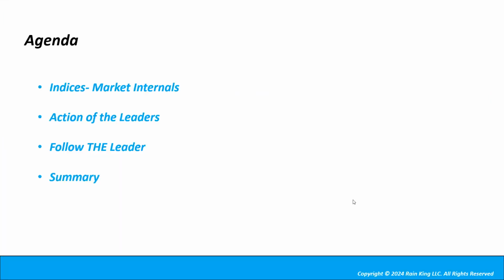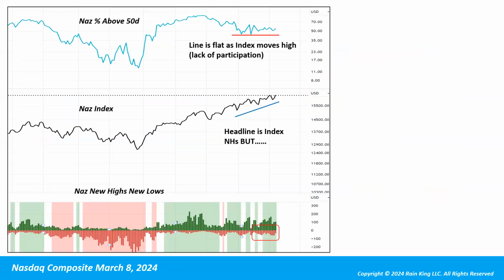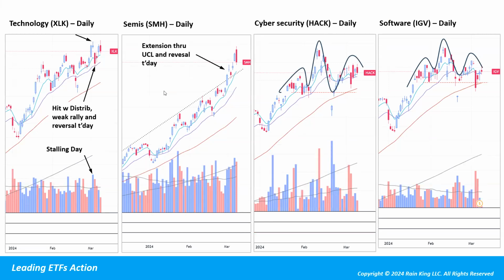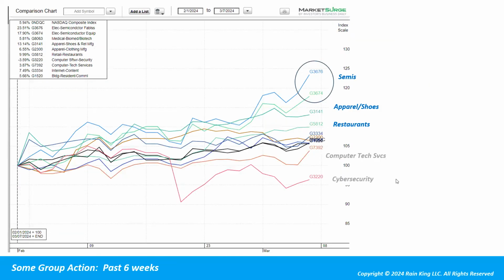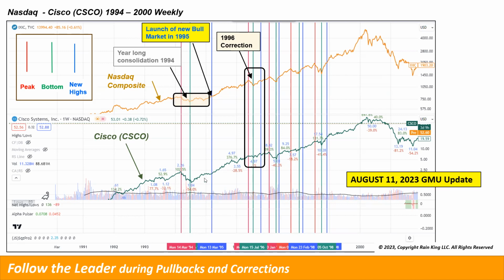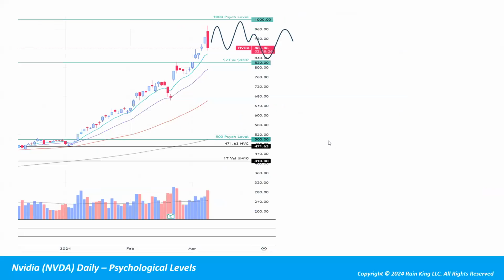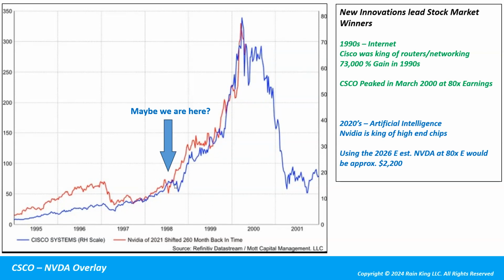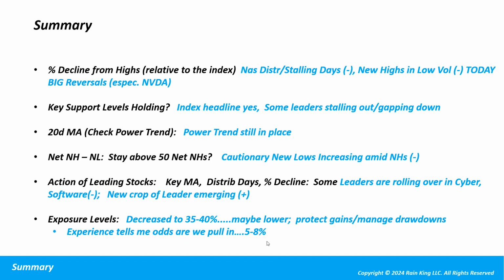General Market Update March 8, 2024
Leaders and top tech ETFs deteriorating,  Using the BIG Leader in pullbacks and recoveries, update on RK website
0:00 Intro
0:18 Agenda
0:35 Indices - Internals
6:40 Action of the Leaders
10:24 Follow THE Leader
17:16 Summary
20:36 Rain King Insights Website Update